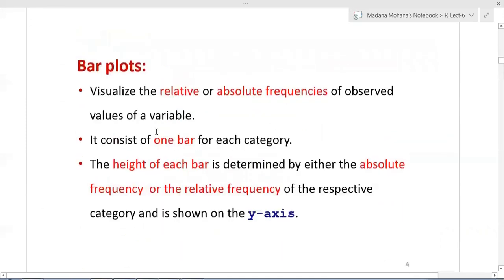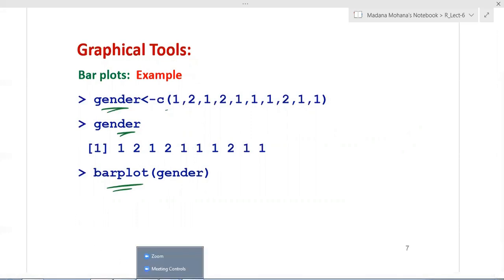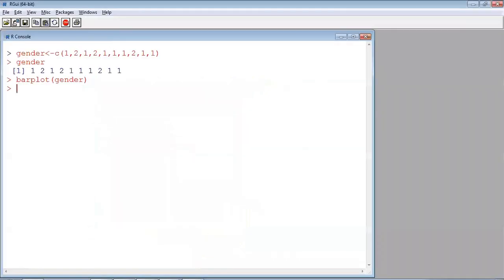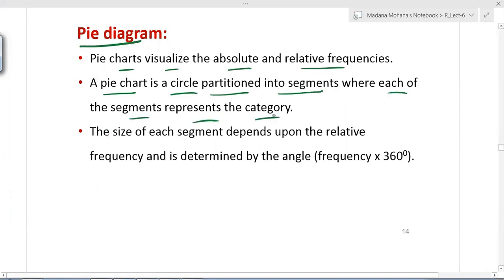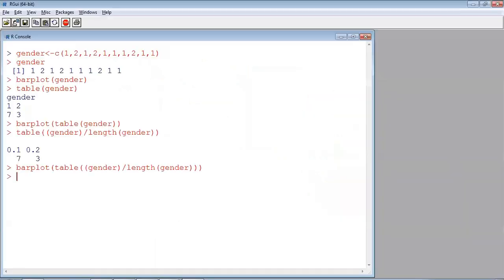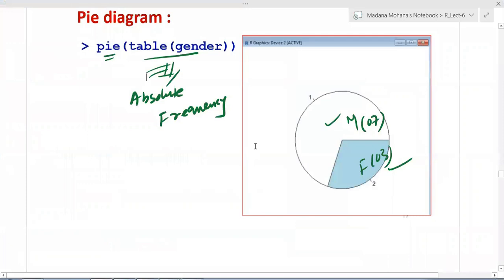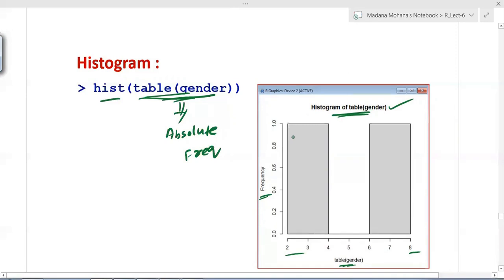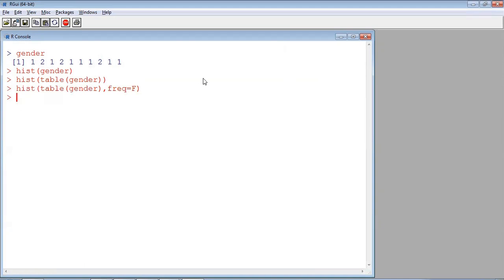Basics of R Software |Week-3 |Lecture-06 | STATISTICAL FUNCTIONS-2 | Graphics and Plots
Basics of R Software by Prof. R. Madana Mohana, Department of Computer Science and Engineering, BIET, Hyderabad.

Lecture-06. STATISTICAL FUNCTIONS-2 | Graphics and Plots

OUTLINE:
STATISTICAL FUNCTIONS-2:
• Bar plots
• Pie diagram
• Histogram

USEFUL LINKS:

MOOCs Certification Courses on R Software

• Introduction to R Programming (Udemy): Nominal Fee (Rs. 360/-) [International-USA]

• Introduction to R Software (Swayam-NPTEL Online Certification Course): Exam Fee Rs. 1000/- [IIT’s-INDIA]

• R 101 (IBM COGNITIVE CLASS): Free [International-IBM]

• Machine Learning with R (IBM COGNITIVE CLASS): Free [International-IBM]

• R Programming (Coursera): Fee ₹3,641 [International-Johns Hopkins University, USA]

Useful R Software References

• The R Project for Statistical Computing

• RDataMining.com: R and Data Mining

• Introduction to R Software (NPTEL)

ABOUT RESOURCE PERSON:

I am an Associate Professor with Department of Computer Science and Engineering at Bharat Institute of Engineering and Technology, Hyderabad.

I work in the area of Information Retrieval and Machine Learning. My specific research interests lie in "Efficient techniques for Information Retrieval and Recognition using Image Processing, Machine Learning and Deep Learning".

Current Research:

"Intelligent Fish Stock Prediction" using Image Processing, Machine Learning and Deep Learning.

UDEMY:  MOOCS INTERNATION CERTIFICATION COURSES BY Prof. R. Madana Mohana :

1. Formal Languages and Automata Theory

2. Introduction to R Programming

USEFUL VIDEOS by Prof. R. Madana Mohana:

NAAC / NBA / OBE:

1. NAAC Awareness Webinar: Preparation of SSR & SOP for Data Validation and Verification (DVV):  As per Revised Manual March, 2021

2. Attainment of Course Outcomes (COs), Programme Outcomes (POs) & Programme Specific Outcomes (PSOs)

AICTE INTERNSHIPS / SWAYAM-NPTEL CERTIFICATIONS FOR STUDENTS:

1. Importance of AICTE Internships & Swayam-NPTEL Online Certification Courses for Engineering Students

AICTE - NITTT / SWAYAM-NPTEL CERTIFICATIONS FOR FACULTY:

1. Invited Lecture: Massive Open Online Course (MOOC) Platforms for Faculty: SWAYAM-NPTEL & AICTE-NITTT

R PROGRAMMING WEBINARS / FDPS:

1. Webinar on Introduction to R Programming: Basics of R Software for Data Science & Statistics

2. AICTE-FDP: Session on "Introduction to R Programming: Basics of R Software "

FULL COURSE LECTURES: PLAY LIST by Prof. R. Madana Mohana:

1. Introduction to R Programming - Basics of R Software

2. Formal Languages and Automata Theory / Theory of Computation

3. COMPILER DESIGN